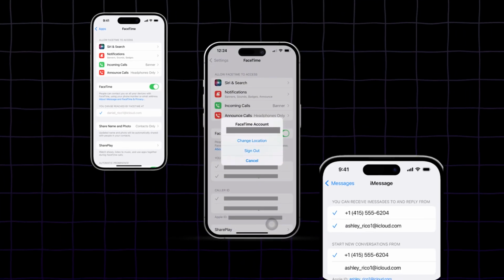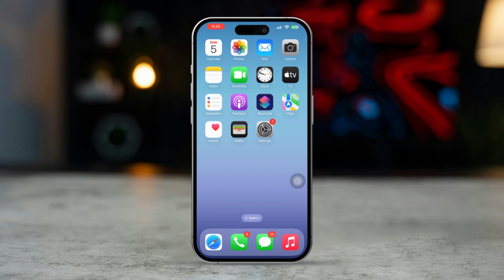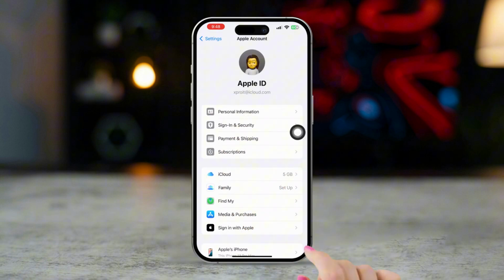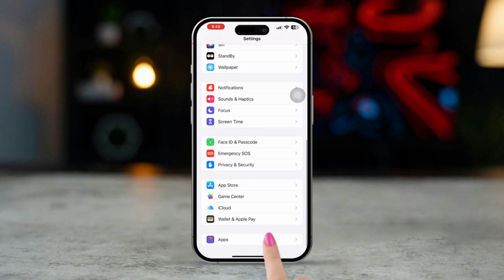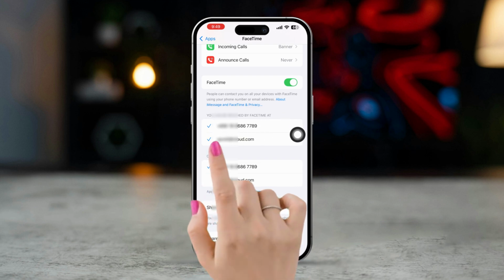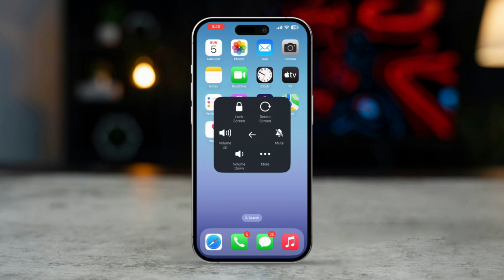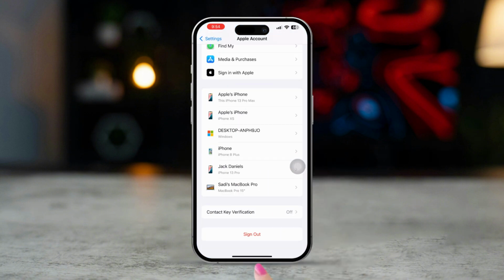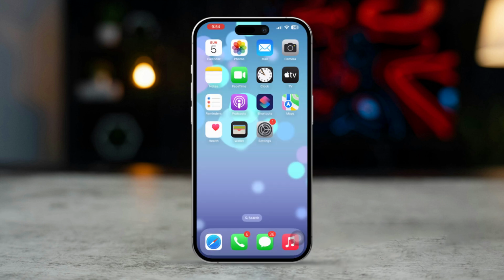How to Activate FaceTime with Phone Number on iPhone | Fix FaceTime Activation Issue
Want to activate FaceTime with your phone number on your iPhone? Don't worry! If you're facing issues where FaceTime won’t activate, stuck on "Waiting for Activation," or only works with your Apple ID, I’ve got the solution! In this video, I’ll guide you through step-by-step methods to enable FaceTime with your phone number, check carrier settings, verify your Apple ID, and fix activation errors. Follow along to get FaceTime working with your phone number and enjoy seamless video calls!